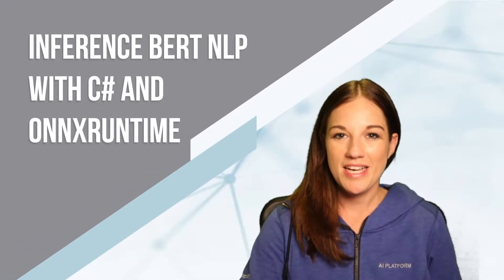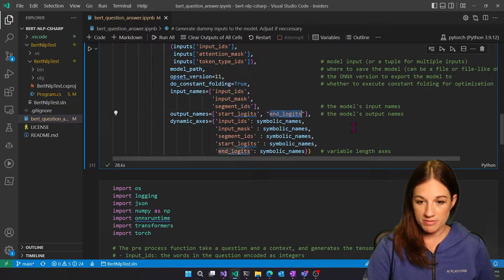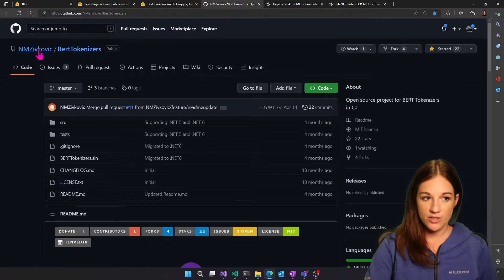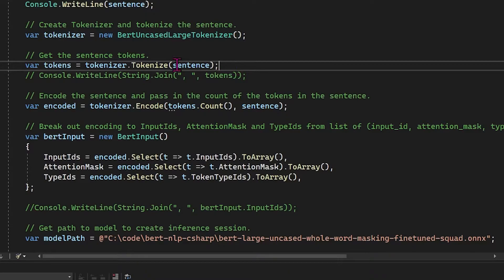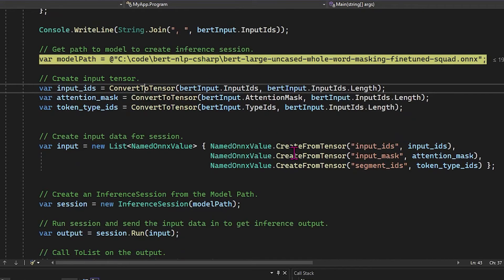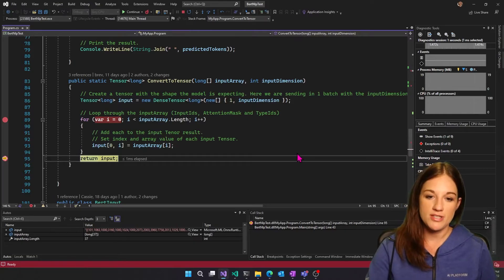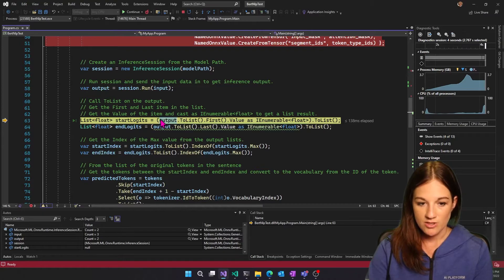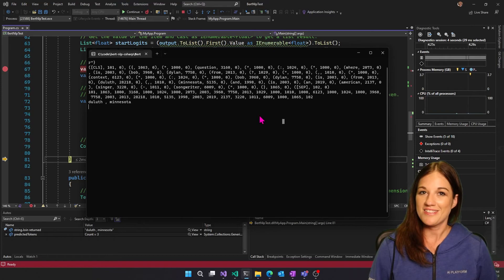Inference BERT NLP with C# ONNXRuntime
In this video we will show you how to download a PyTorch deep learning model from huggingface, convert to ONNX and then do the pre/post processing, tokenization and inference in C# with ONNX Runtime.